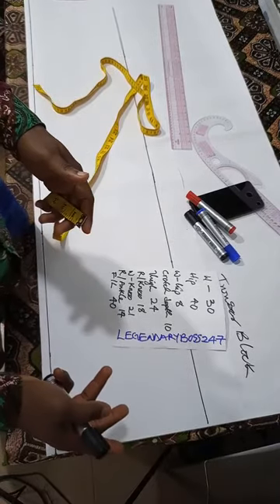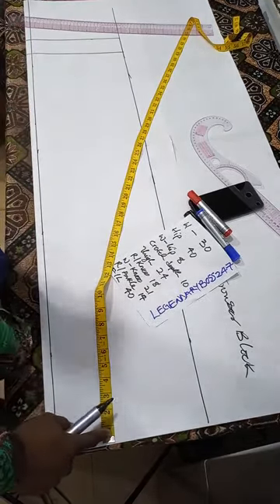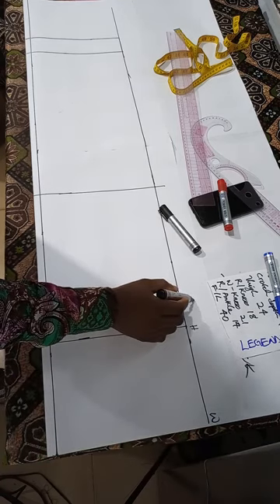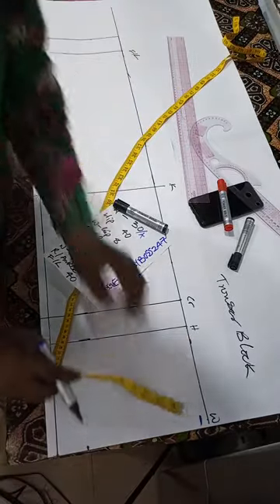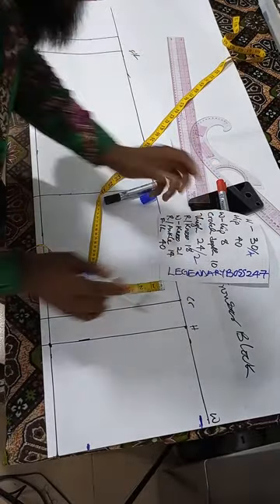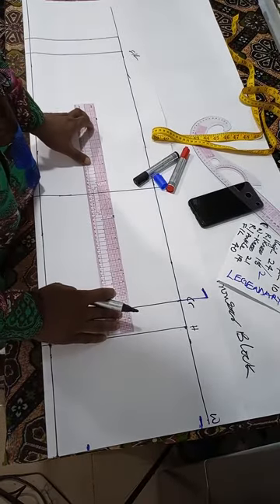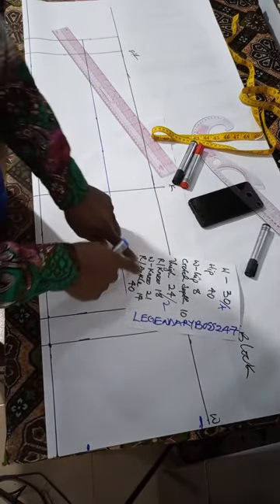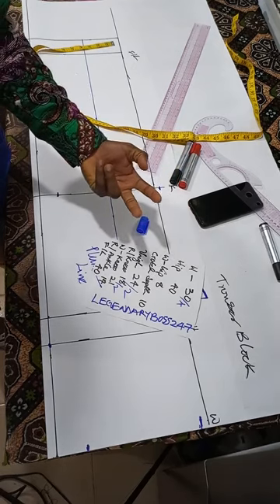Female Trouser drafting, clip 2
Female trousers for beginners